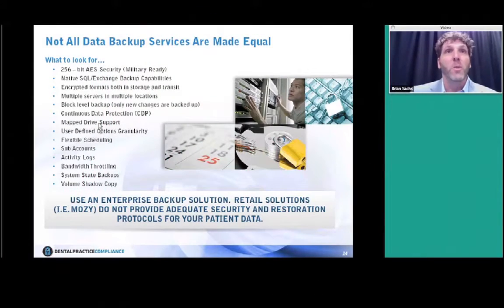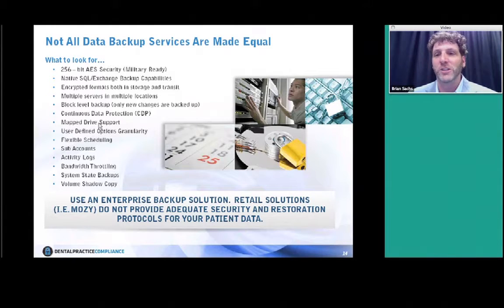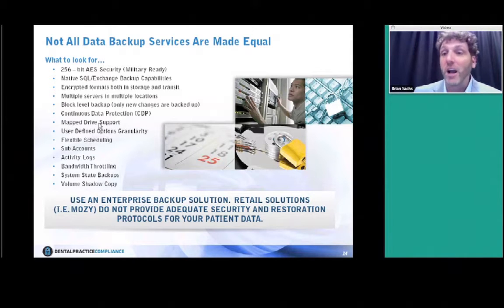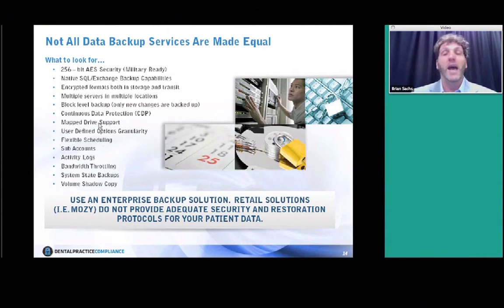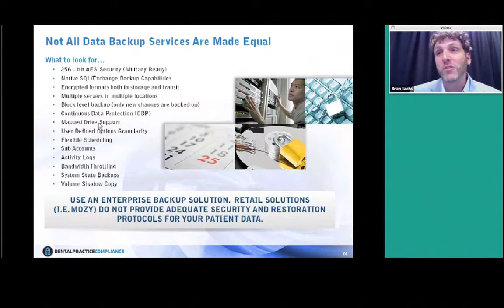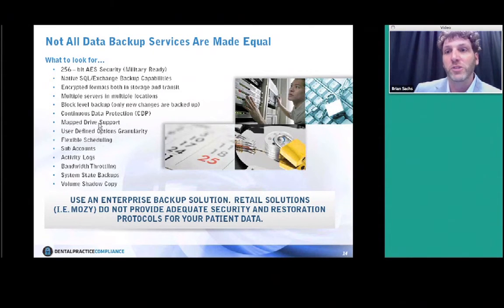11 Data Backup HIPAA Compliant